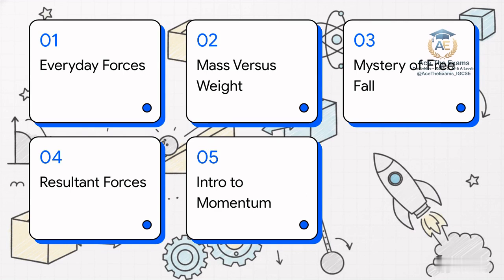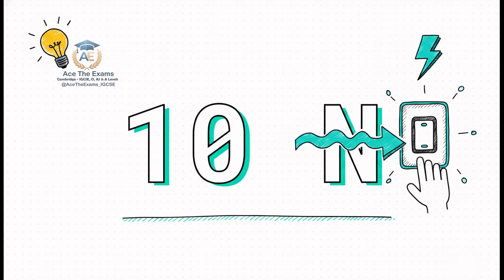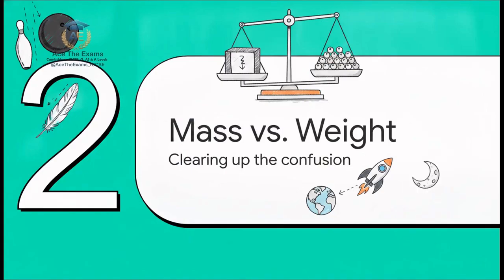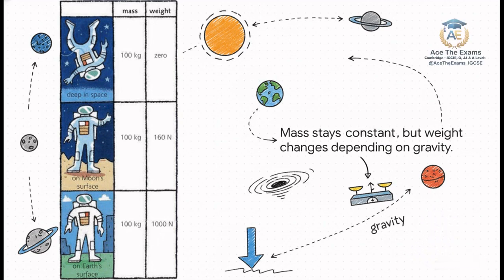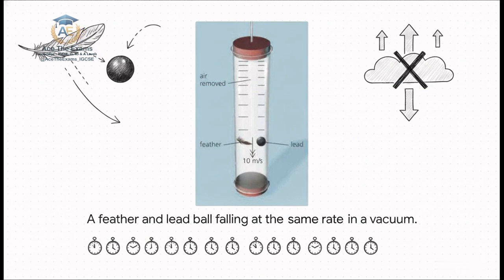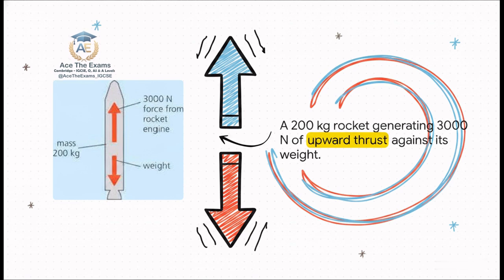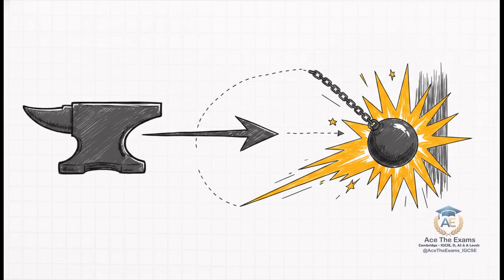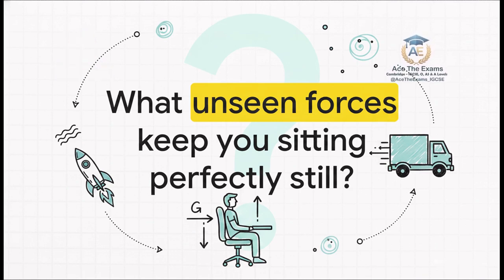Working with data - IGCSE Physics 0625